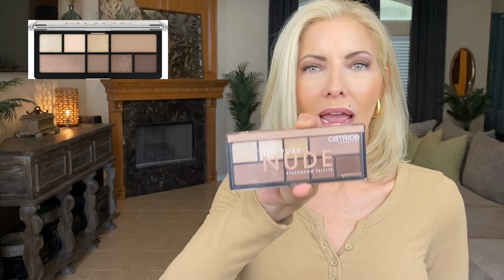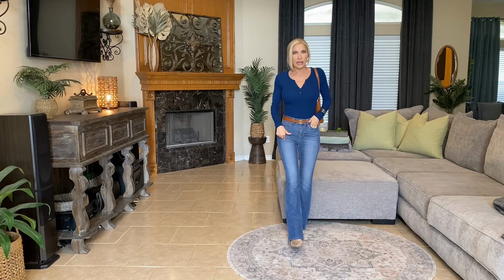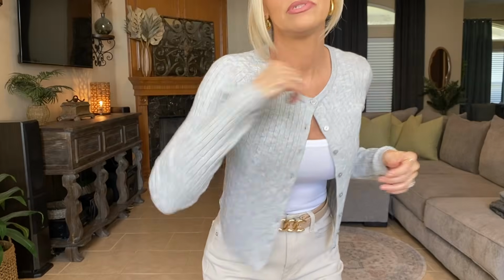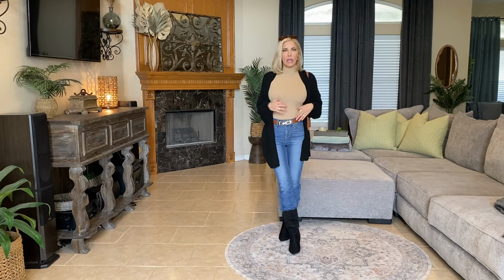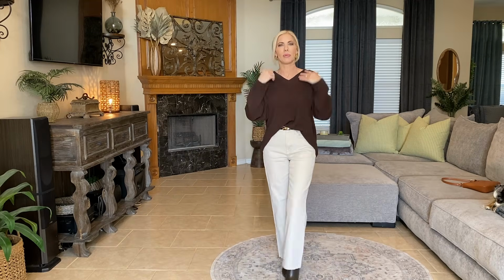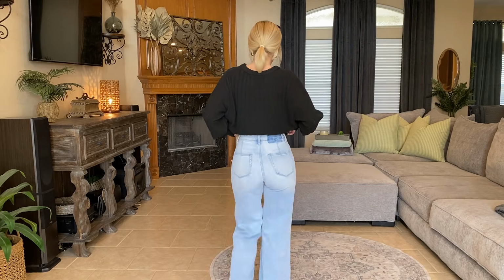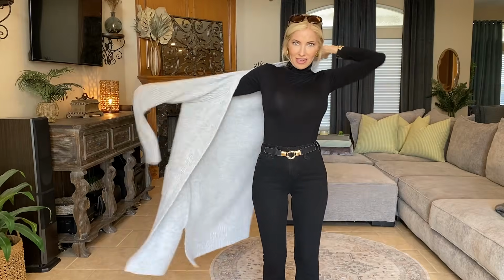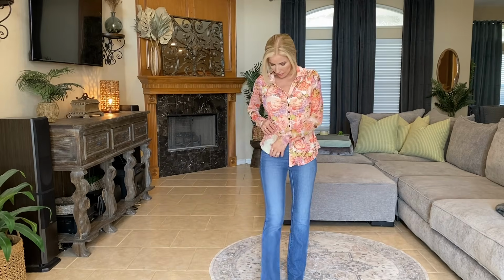🍂Walmart / Amazon Haul Fall 2025 - Affordable Fall Fashion -Transiton Pieces 🍂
✨ Outfit Details ✨

🛍️ Boots (Shopped my closet — unavailable)

🛍️ High-Waisted Soft Stretchy Jeans (Size 24 — order one size down!)
🛍️ Black Booties (Ross)

🛍️ Amazon Essentials High-Rise Straight Leg Jeans (Size 0, Tinted Ice Light Wash — in picture)

Jenifer Jenkins
4833 Saratoga Blvd. Ste 125

As a Reward Style Associate I earn from qualifying purchases
As a Magic Links Associate I earn from qualifying purchases